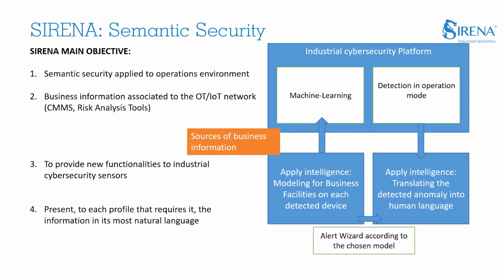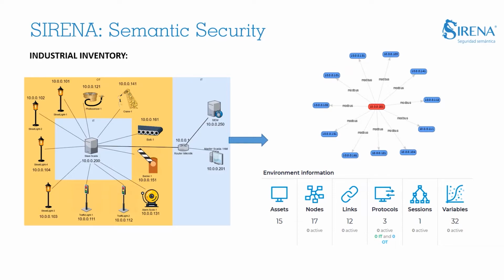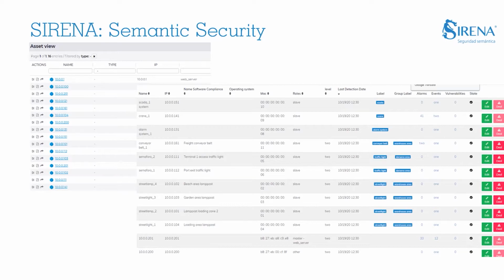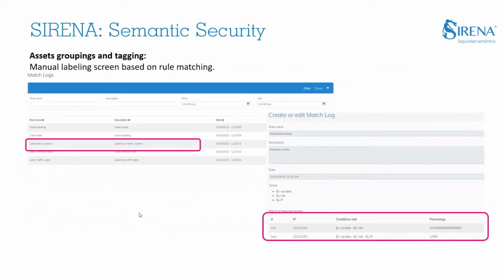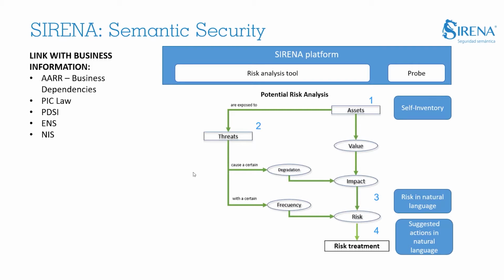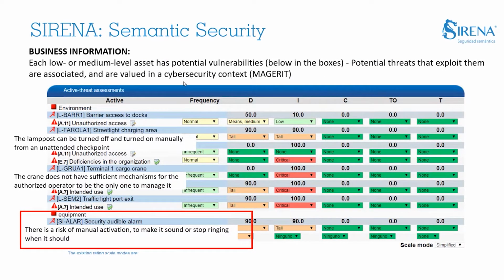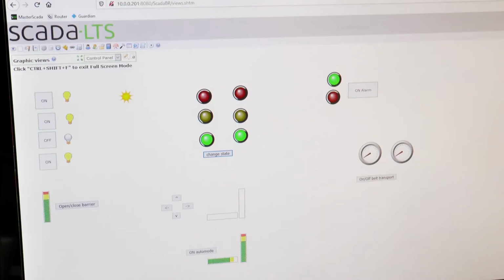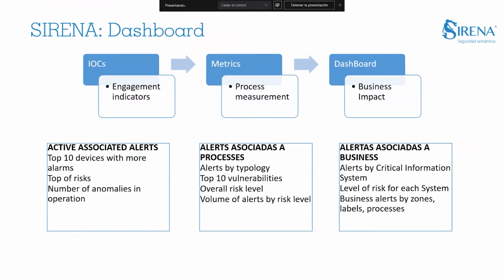Sirena, a solution of semantic cibersegurity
It is a tool to provide organizations with extra capabilities for decision-making in the event of an anomaly in the operation (whether due to cybersecurity or unwanted network behavior).